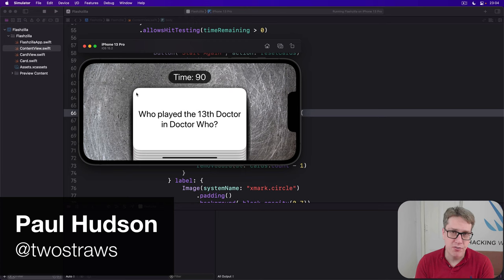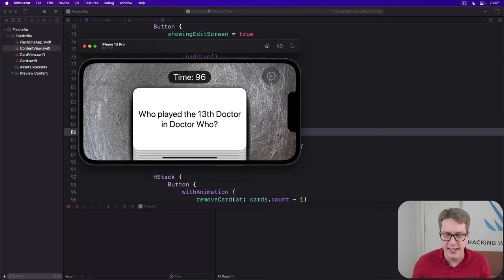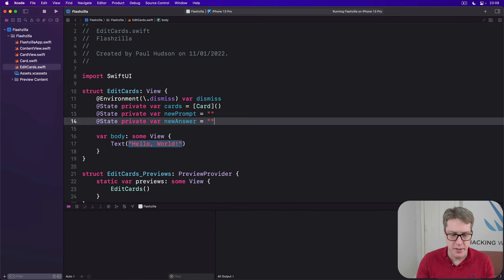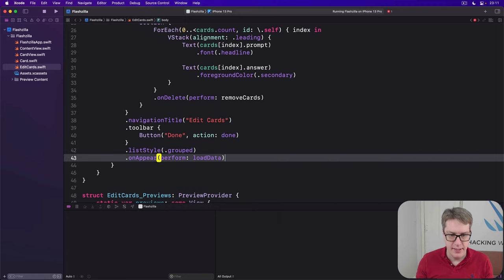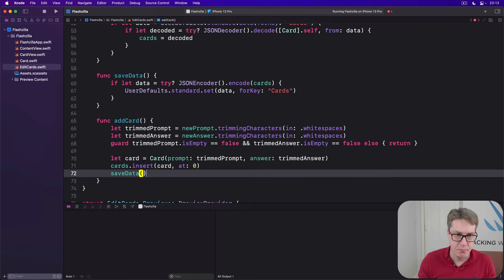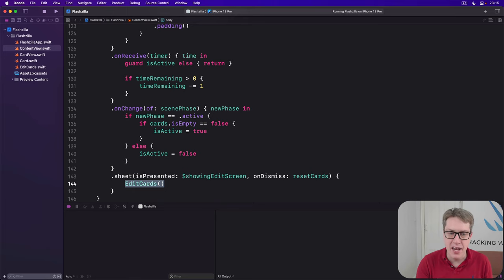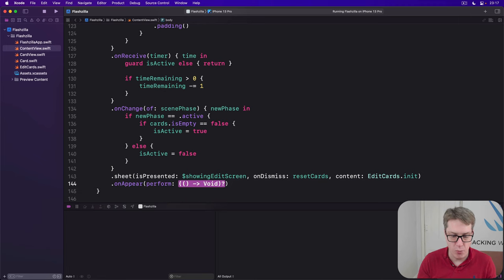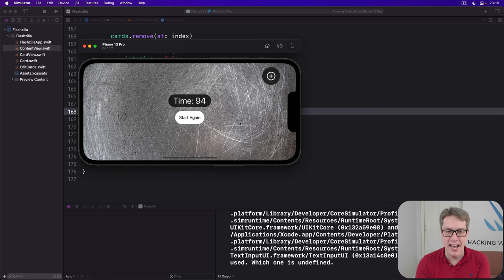iOS 15: Adding and deleting cards – Flashzilla SwiftUI Tutorial 15/15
15. Adding and deleting cards: This video